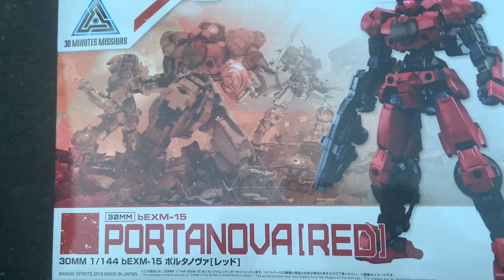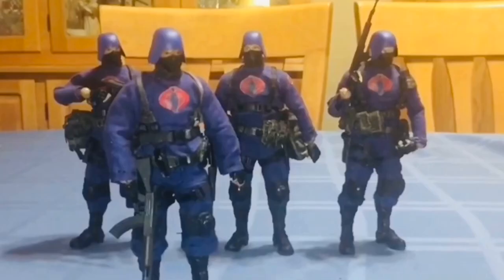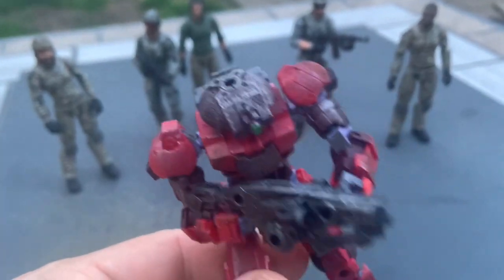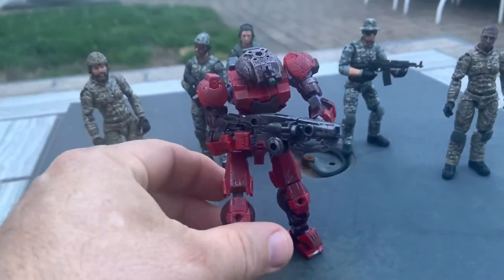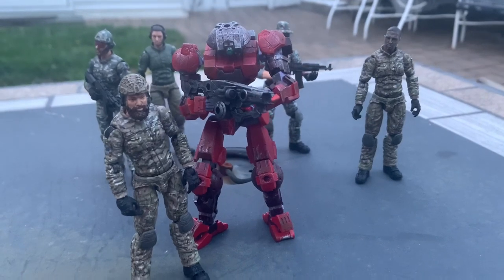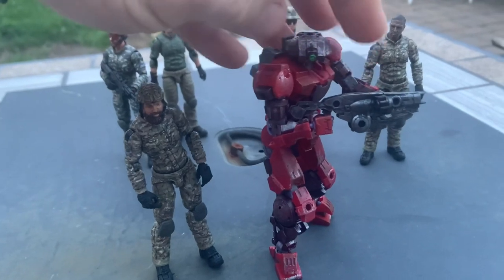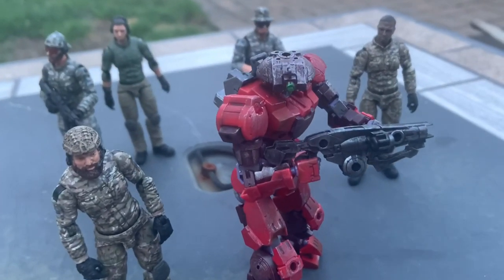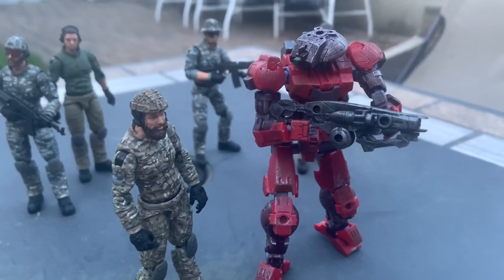Bandai Portanova Red 1/144 Model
A look at my finished 30mm bEXM-15 robot.